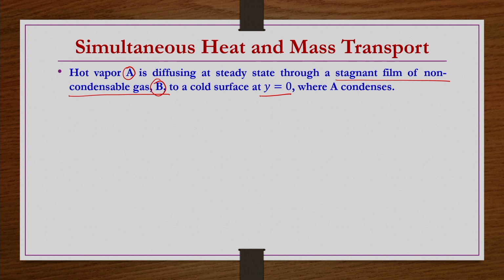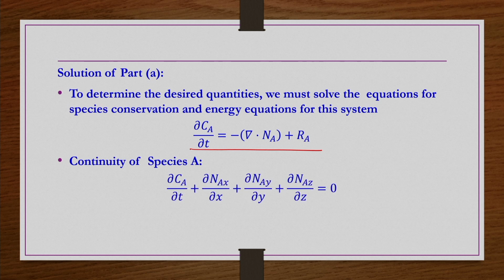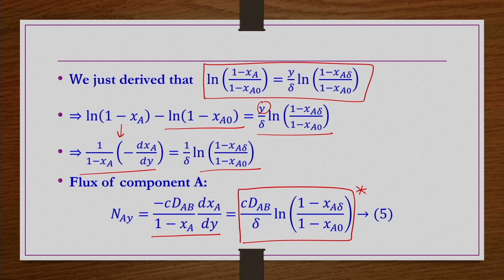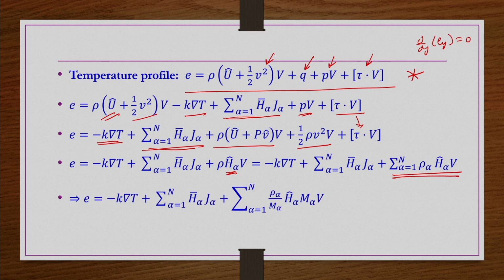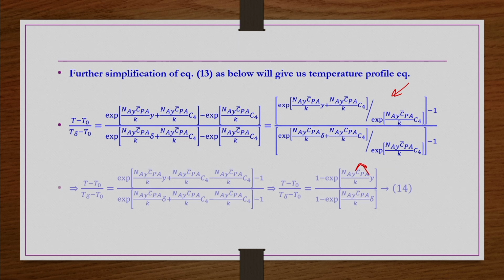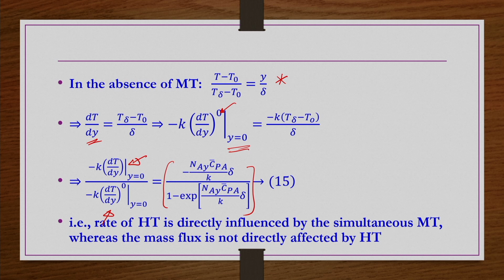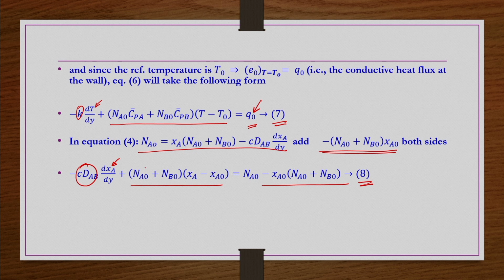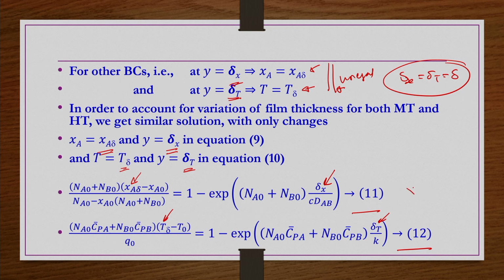Lec 33: Simultaneous Heat and Mass Transfer